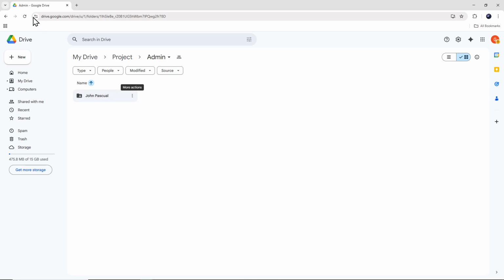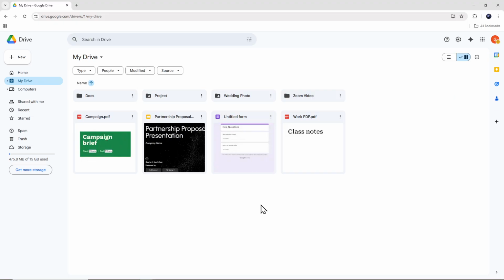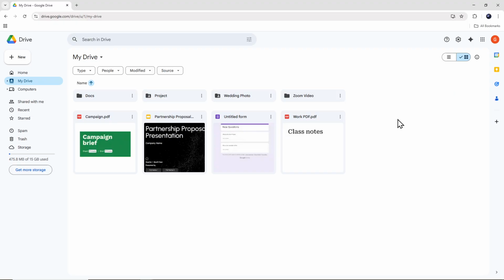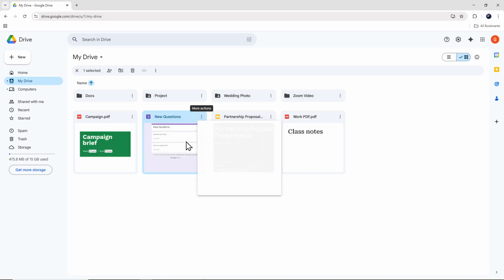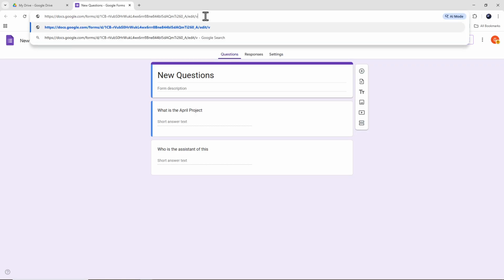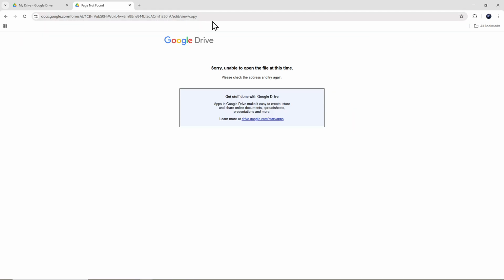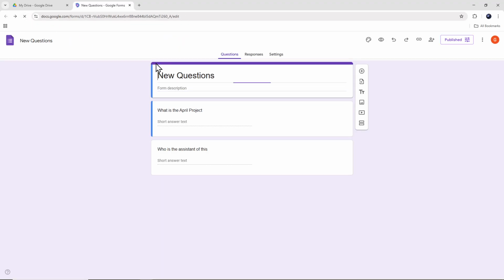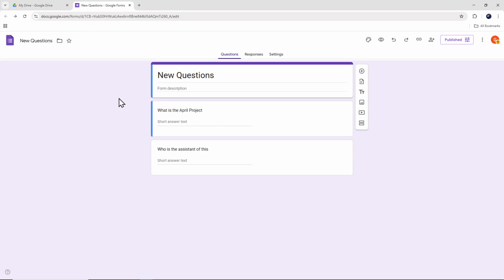How to fix Google Drive Sorry, you can't view or download this file at this time - Easy Guide (2026)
How to fix Google Drive Sorry, you can't view or download this file at this time.